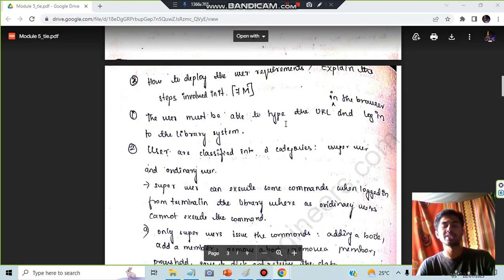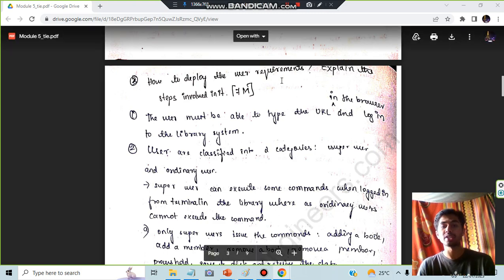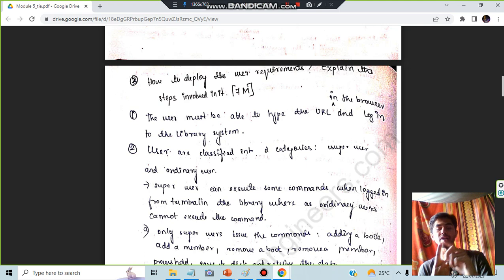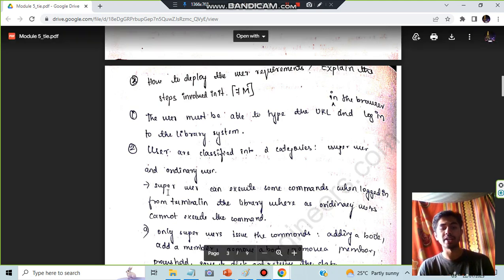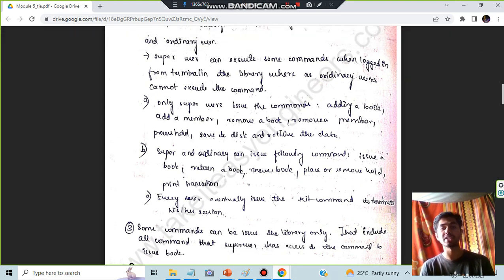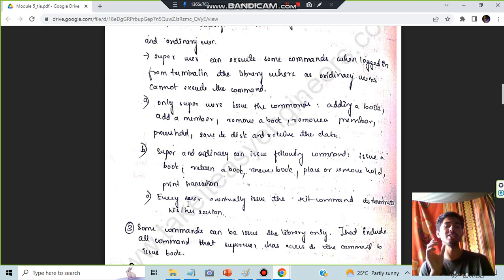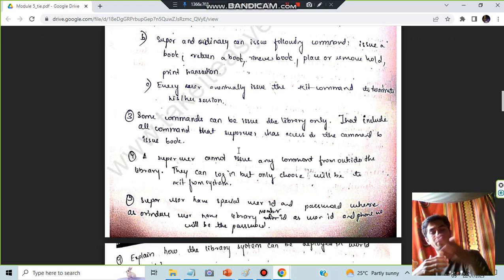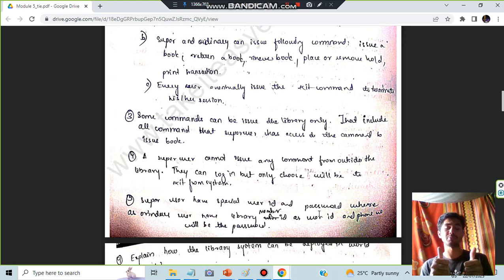USER REQUIREMENT EASY QN 👌 Best Video💯SUPER TRICKS 2023 EXAM🤩🎯🔥🔥🔥 7SEM CSE ISE vtu #2023